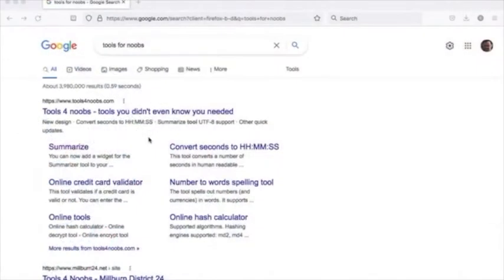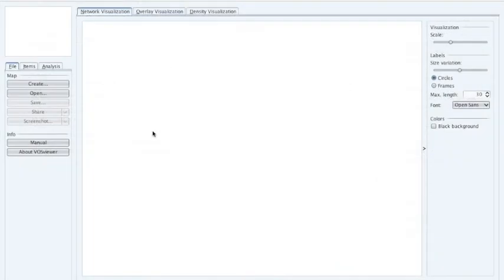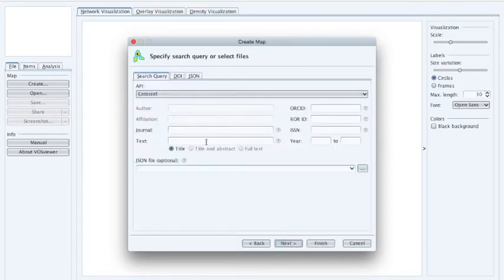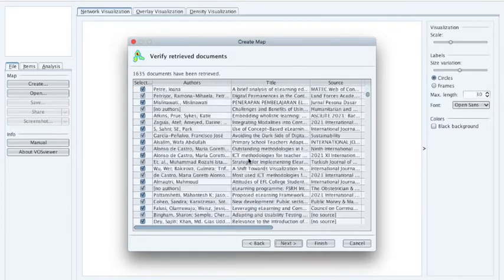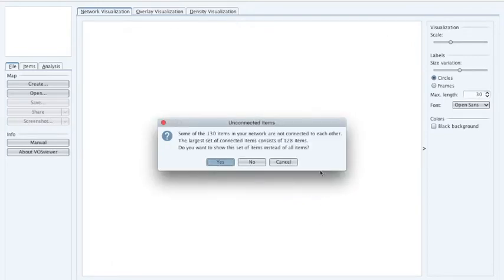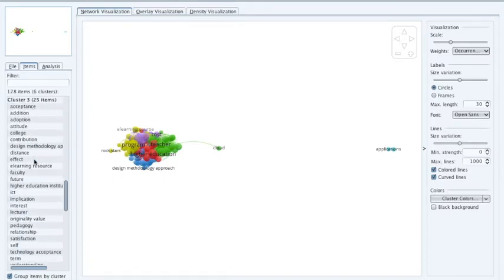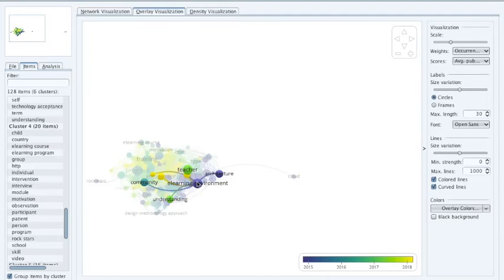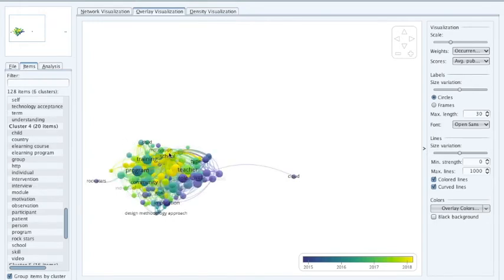Some tools for exploring Academic Literature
This is a speeded up presentation on some digital tools for exploring research papers, and collections of research papers.